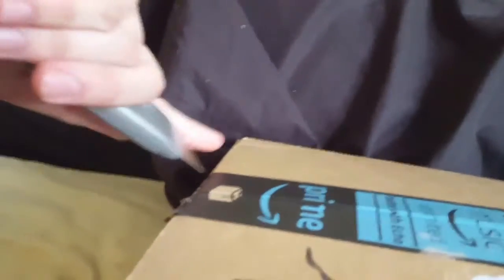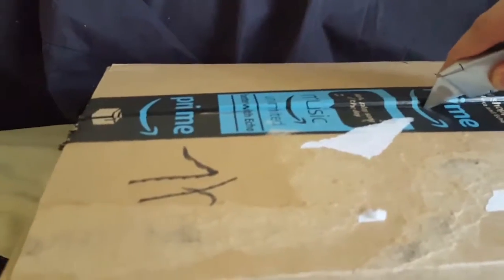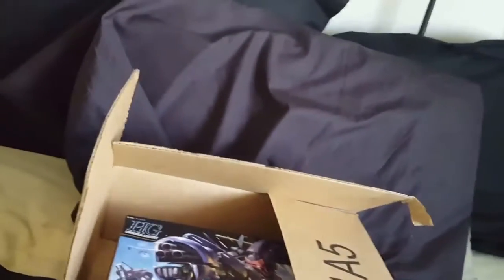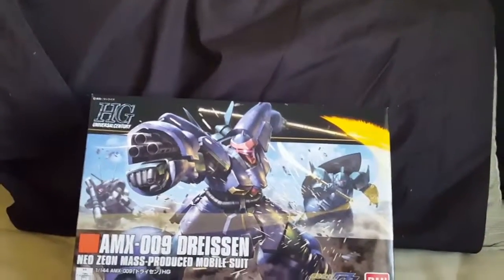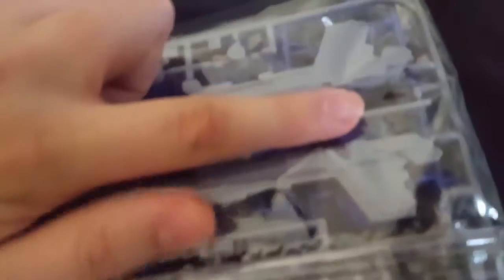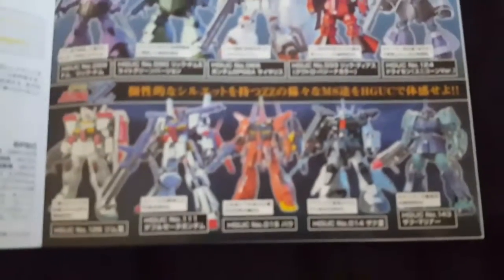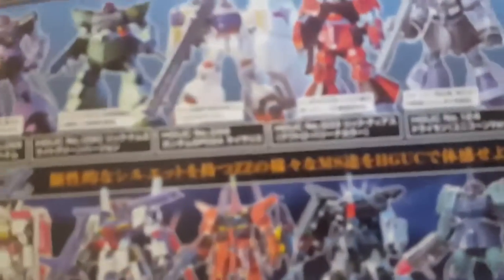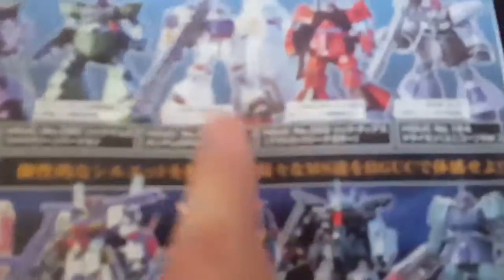Unboxing #5: A dom that went to the gym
Hey guys I got another unboxing video this time its HGUC dreisssen in case your wondering I recorded this after easter And due to laziness didn't upload it until now anyway hope you guys enjoy